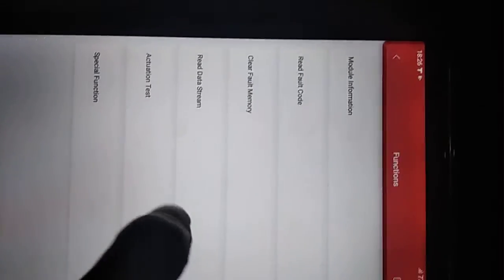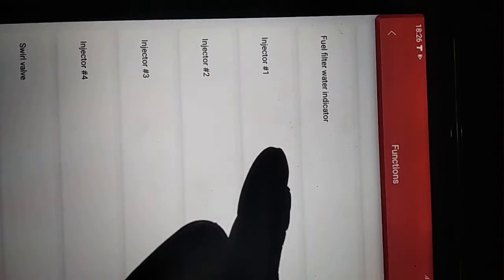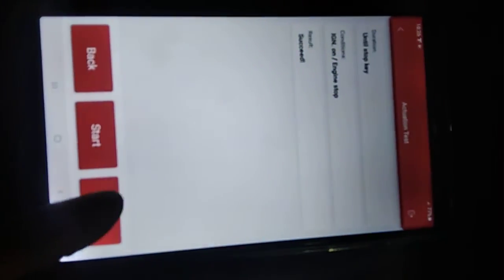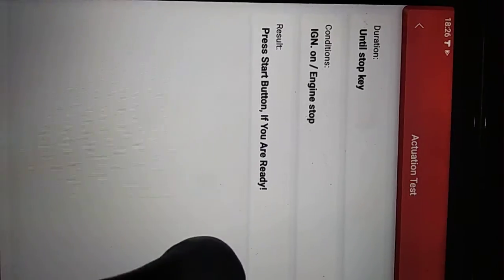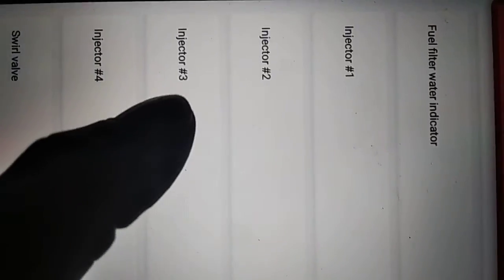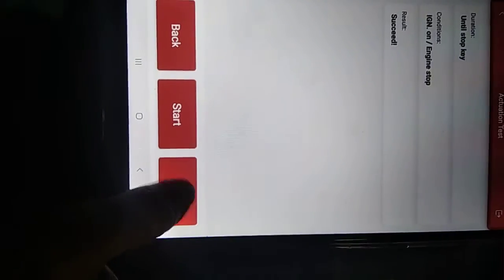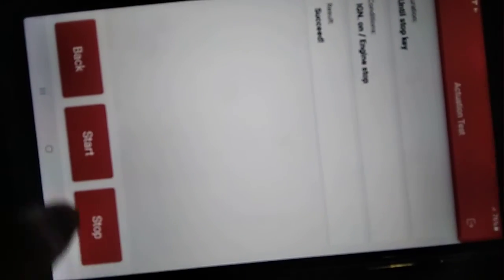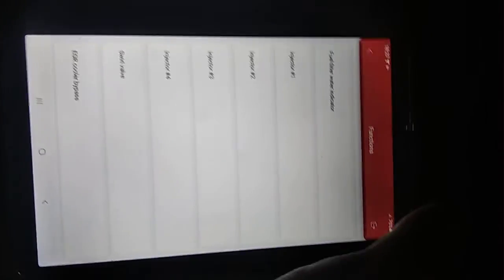Busch diesel fuel injection system coding(1)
diesel injector coding